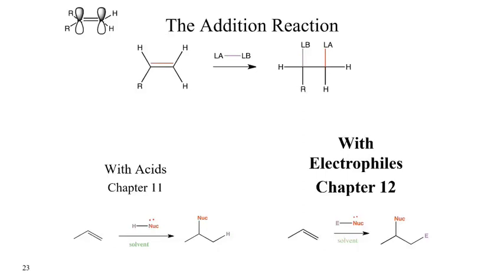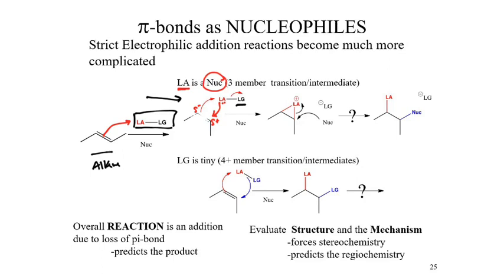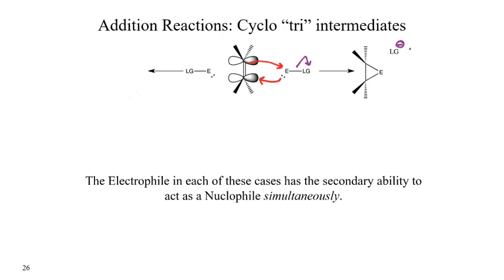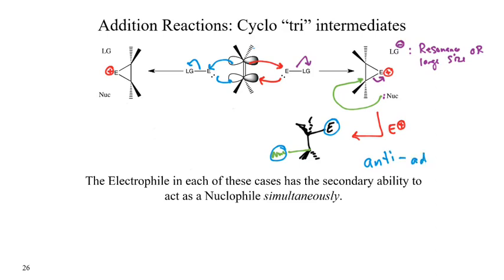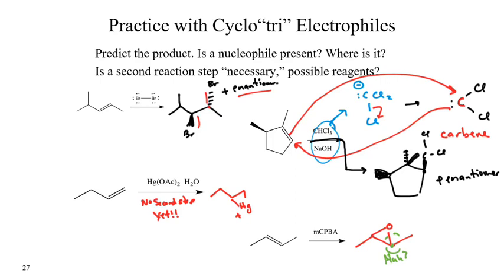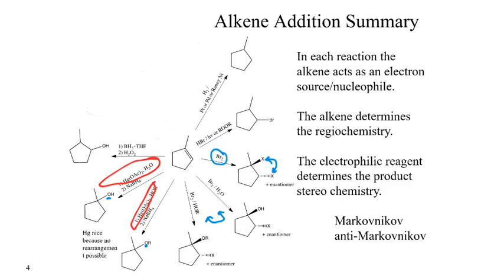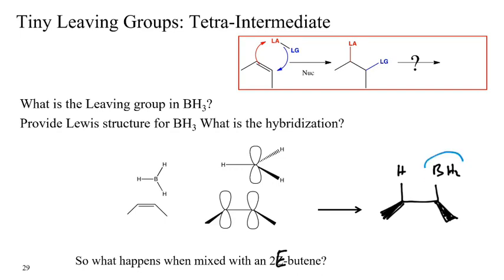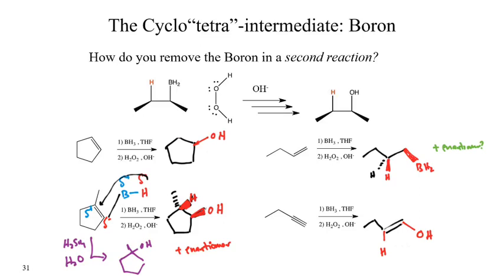SP20 CHM235 wk14a EAelectrophiles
Electrophilic addition with electrophiles. Full disclosure, I have never ever liked my lectures on this topic :(